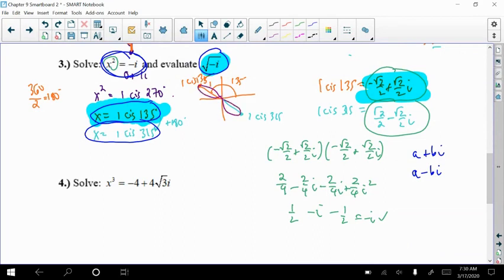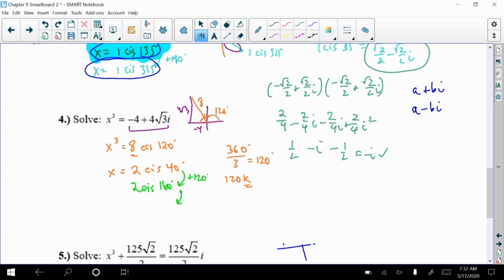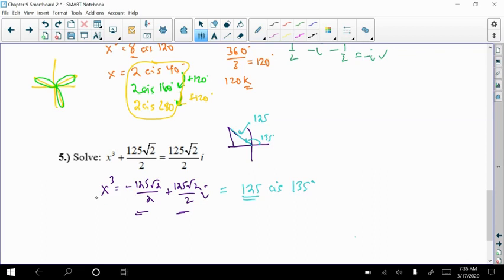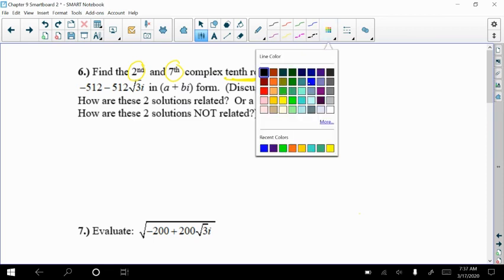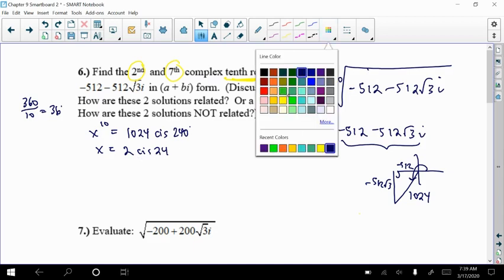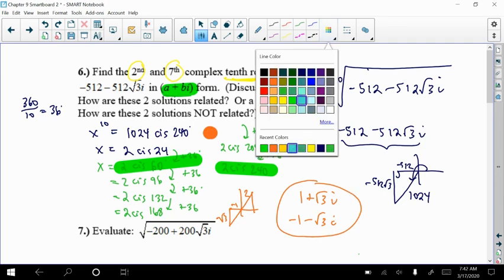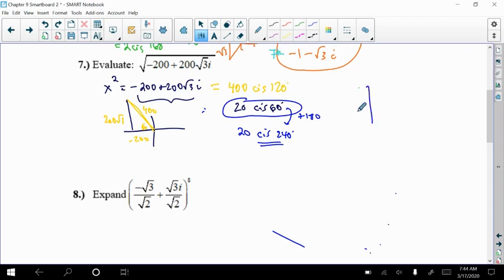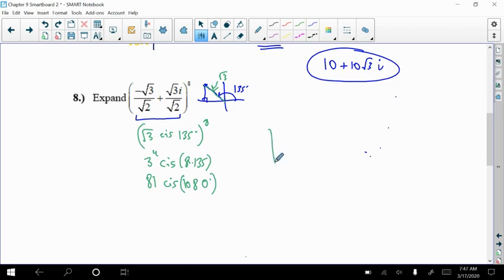DeMoivre's Theorem Video #2